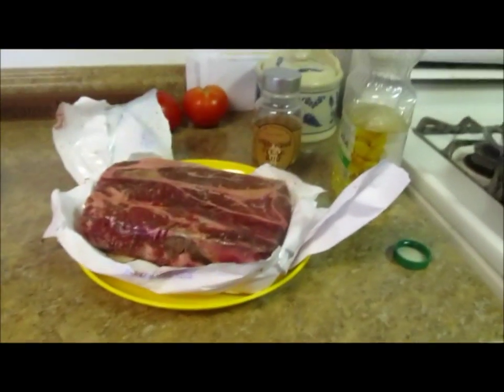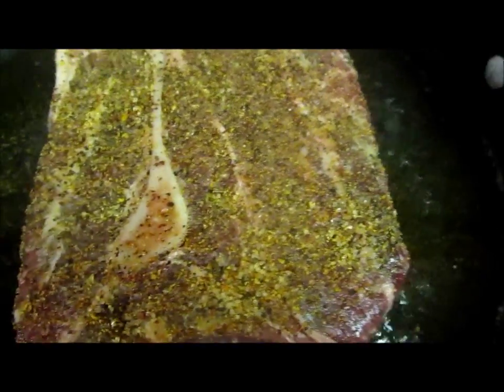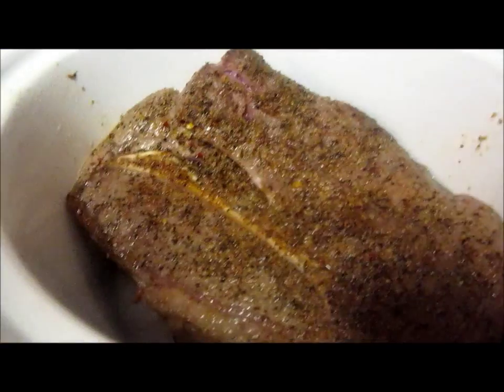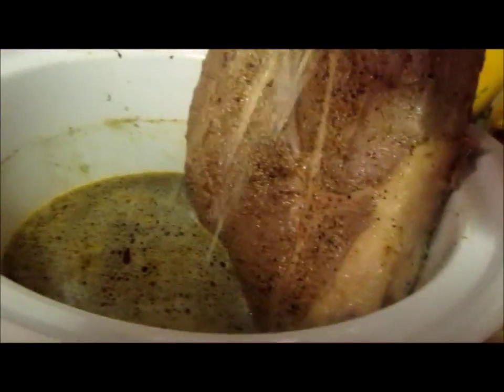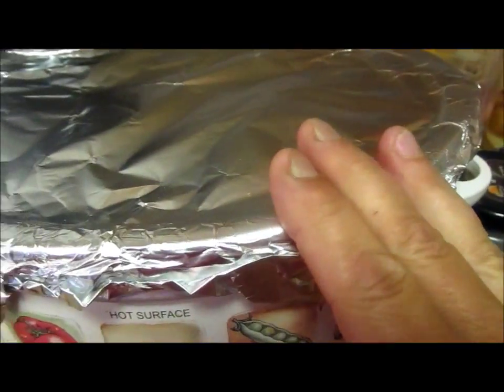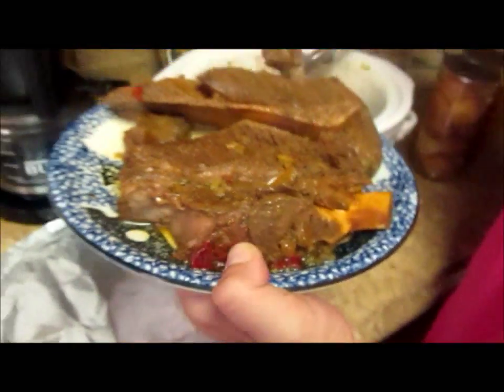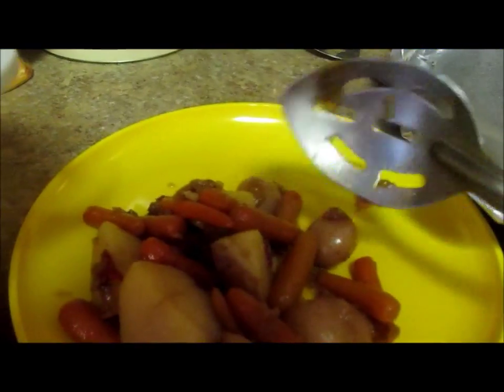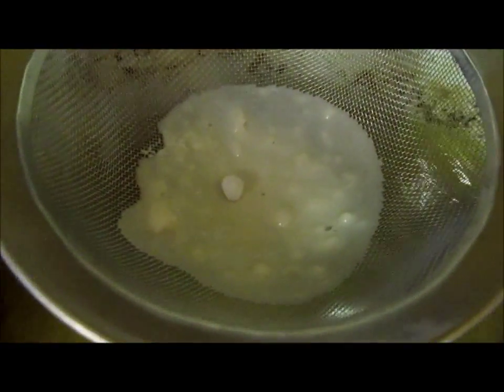One Pot Meal: Meat and Home Canned and Dehydrated Vegtables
This is a special dinner that can be cooked in one pot. It uses any type of meat, home canned vegtables and dehydrated vegtables.  Today we will use beef and call it Yankee Pot Roast. Its Gooooooooood!